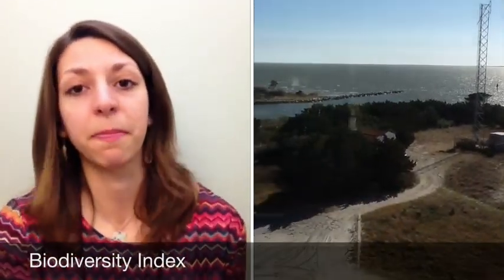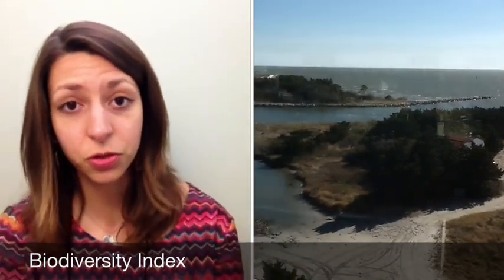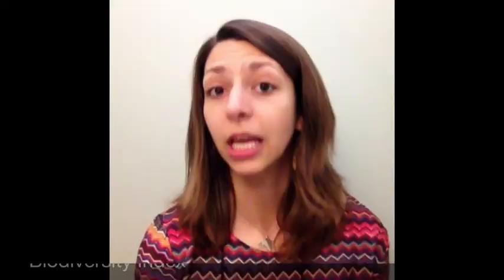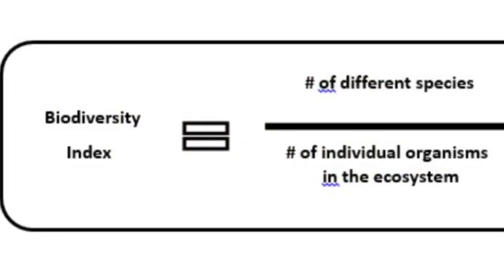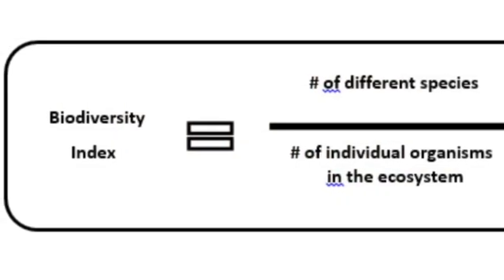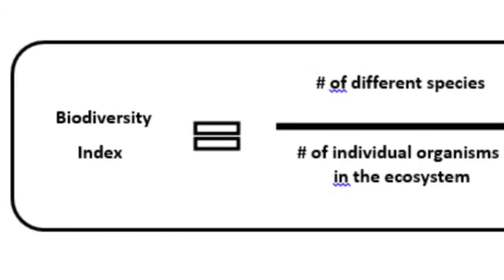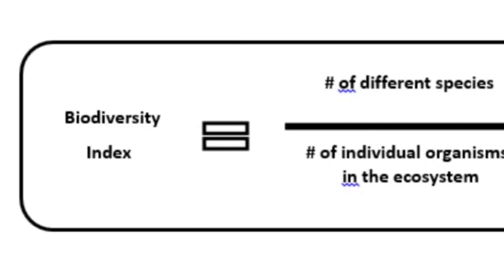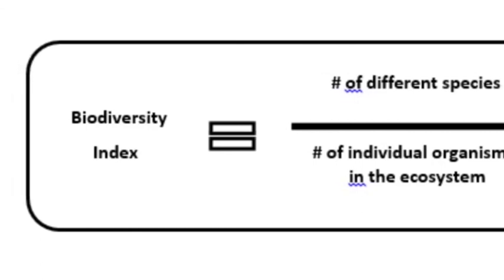Ecology - Biodiversity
How many species exist on Earth? What's so important about Biodiversity?